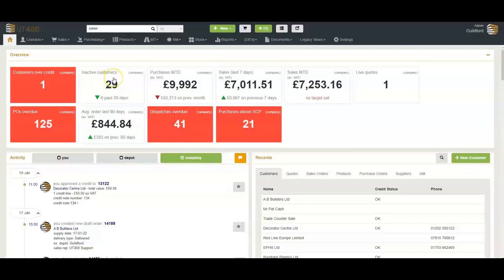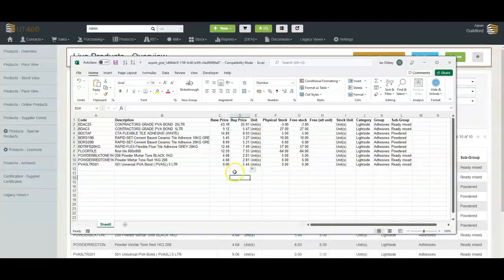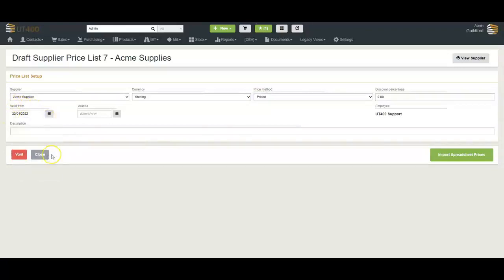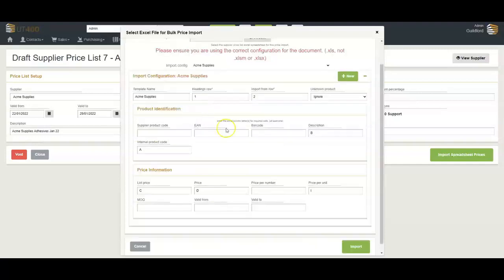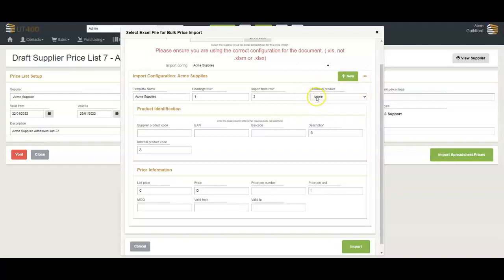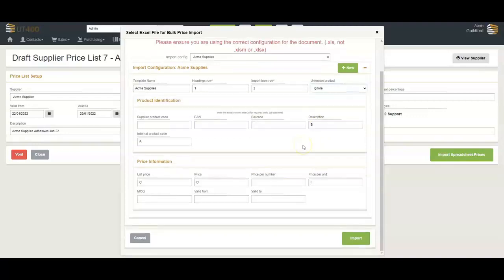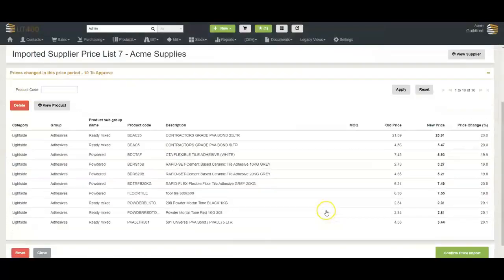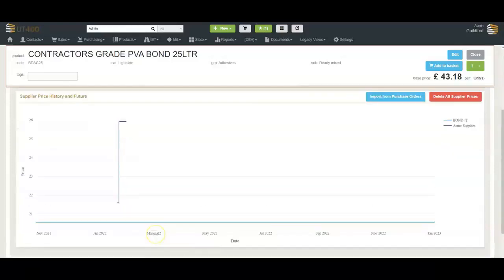How to add Supplier Price Lists to Merchanter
Brief tutorial on uploading spreadsheets with supplier prices to a Merchanter ERP system.